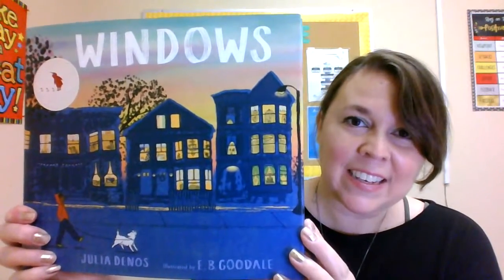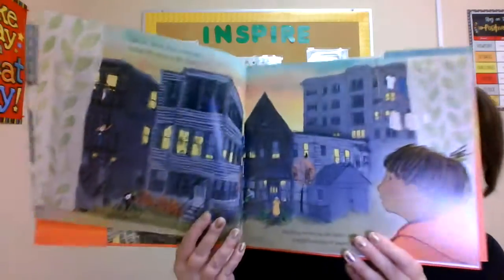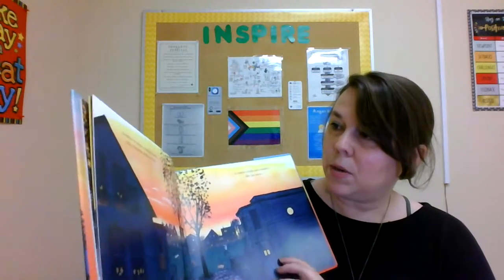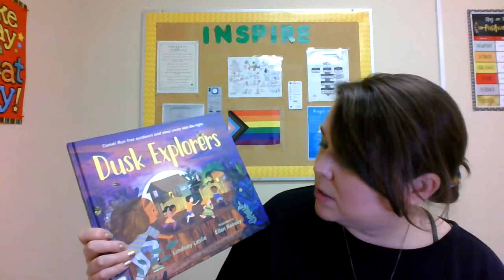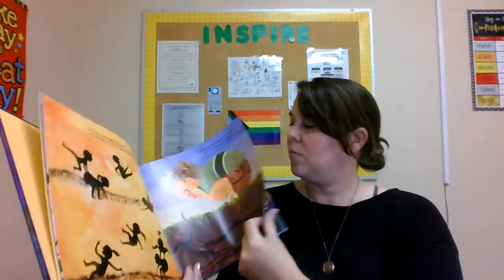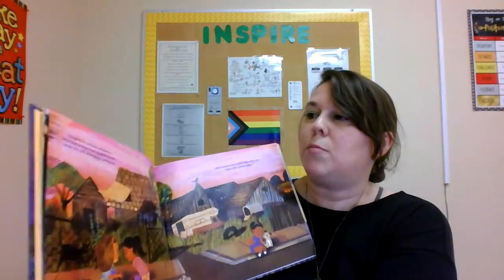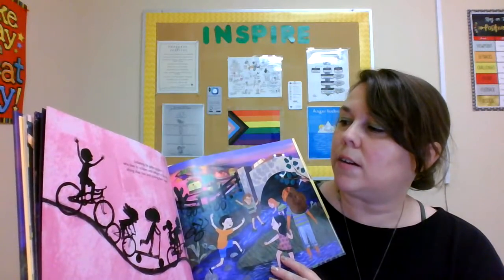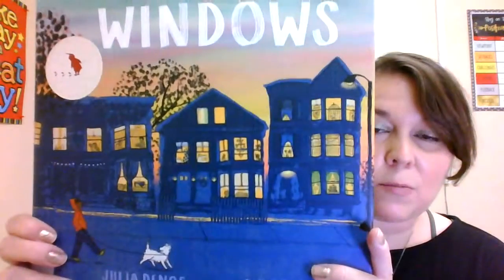Dusky Storytime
The sun is setting much earlier now and a special time of day called DUSK is coming earlier too.  It's that beautiful time between day and night!  Both of our picture books today take place at dusk... one in Fall and one in Summer.
They are; Windows by Julia Denos and illustrated by E. B. Goodale and
Dusk Explorers by Lindsay Leslie, illustrated by Ellen Rooney